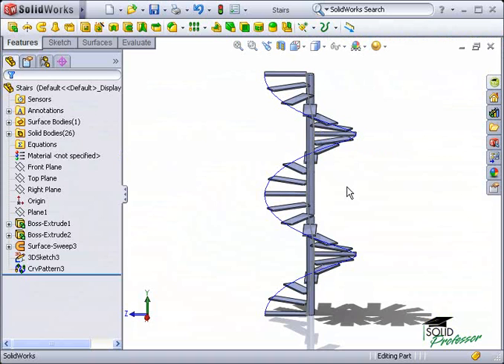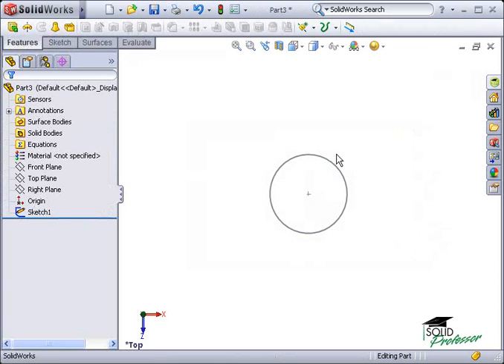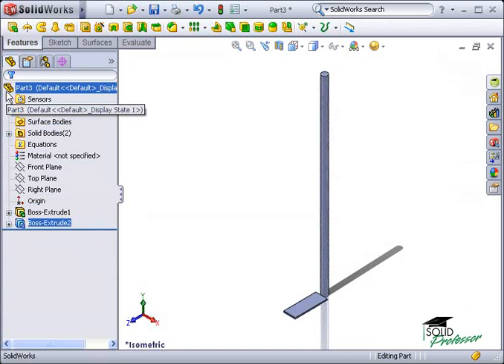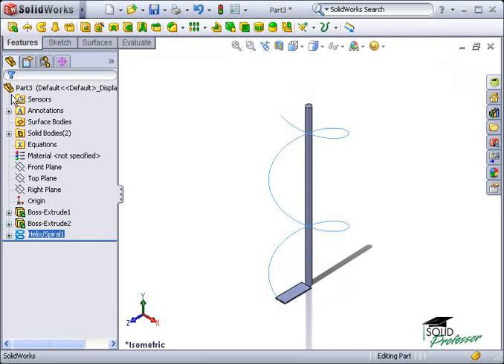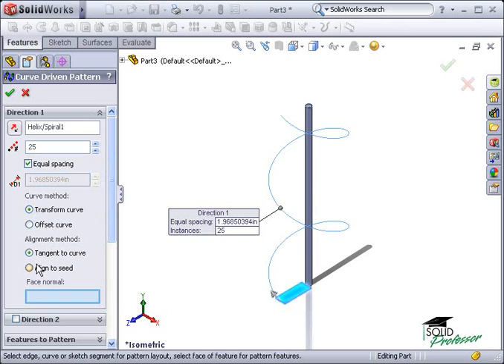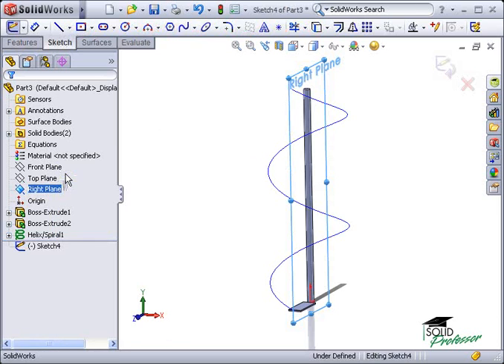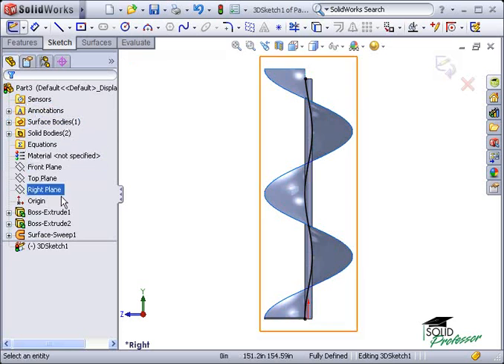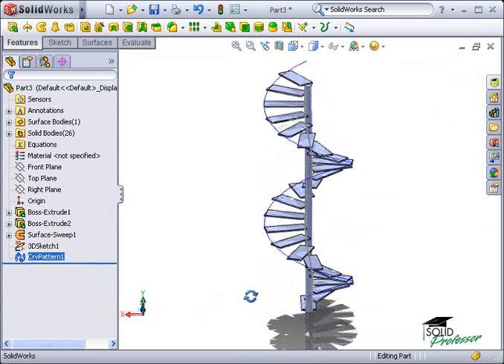Driven patern Solidworks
Tutorial solidworks DRIVEN PATERN